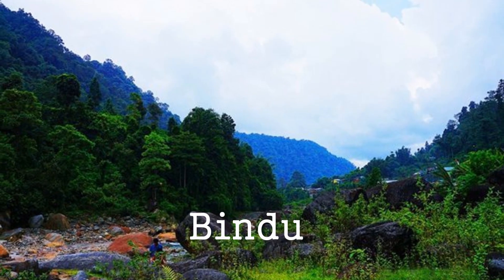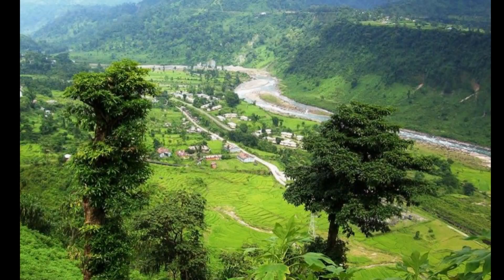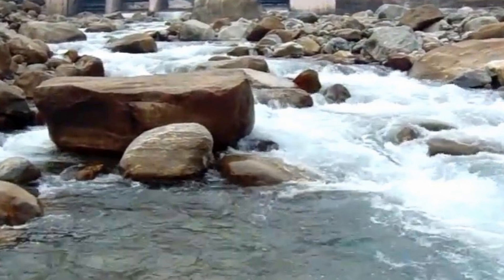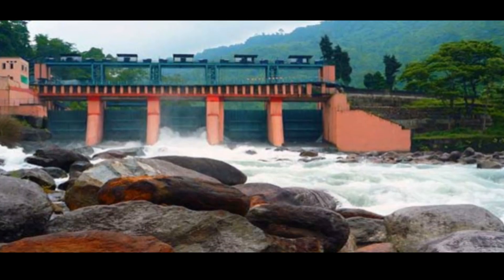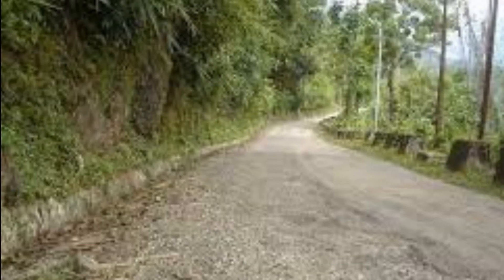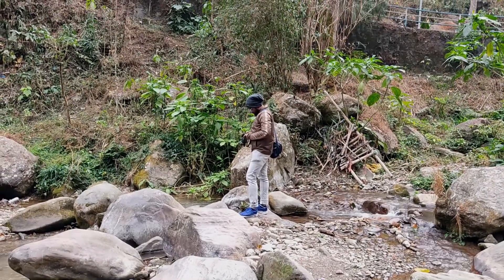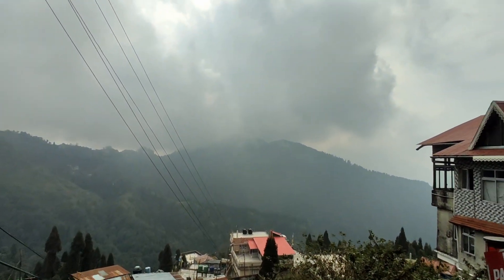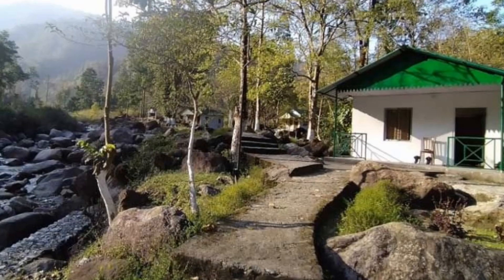Offbeat North Bengal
Offbeat North Bengal Bindu India. Bindu is the small village surrounded by hills and forest is the last hamlet of West Bengal. It is only 107 km from Siliguri and situated just before Bhutan Boder. Bindu valley is surrounded with hills of Bhutan and India on the banks of river Jaldhaka. Bindu is popularly known for its cardamom plantation.
fikkalay gaon kapchakay’s farmstay offbeat north bengal kalimpong tour,
gopaldhara tea estate nepal border mirik offbeat north bengal,